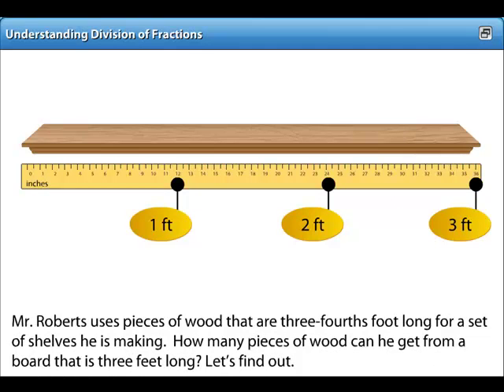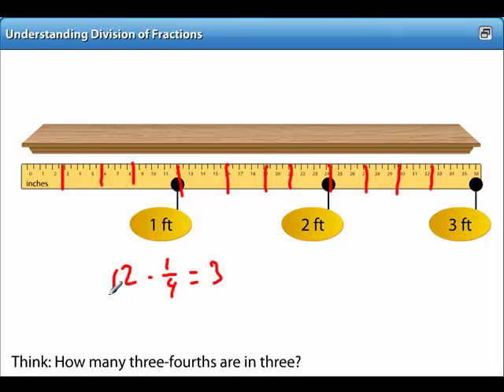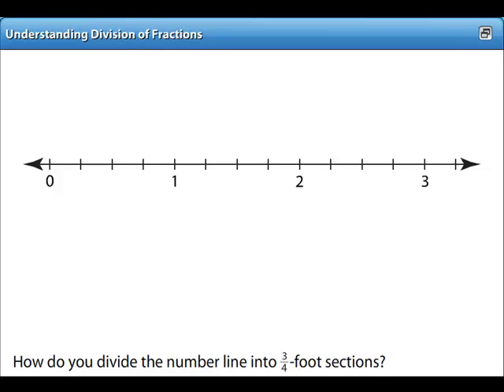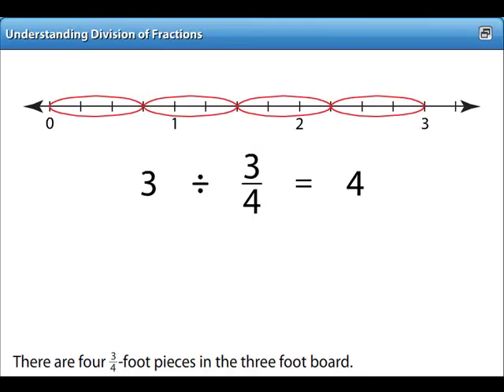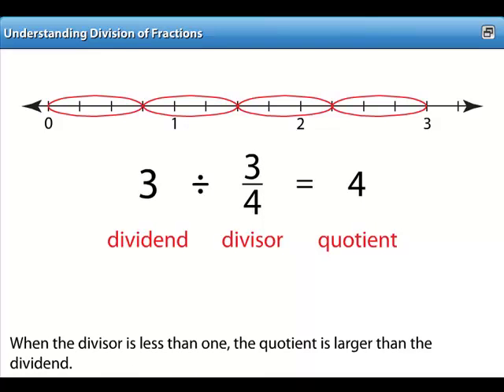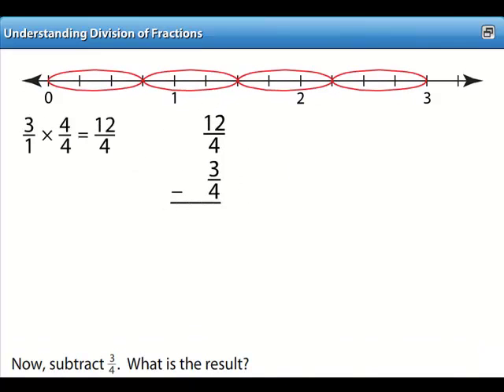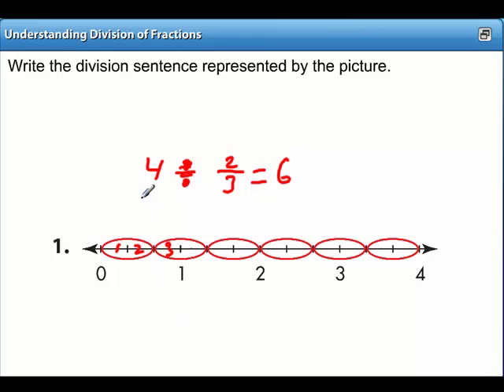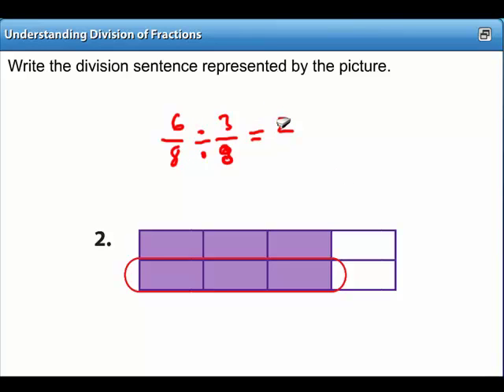10-2 Understanding Dividing Fractions